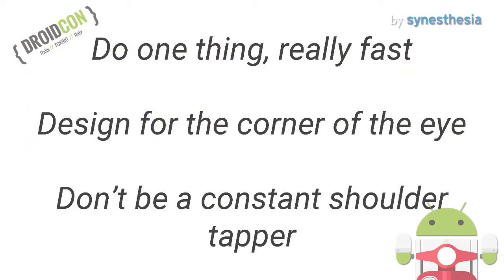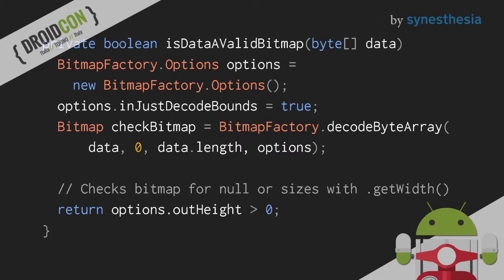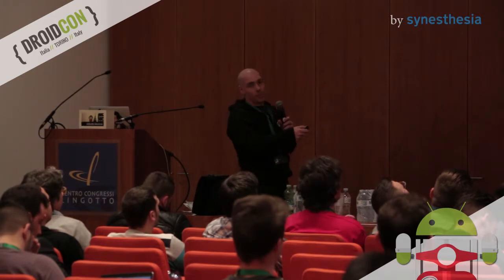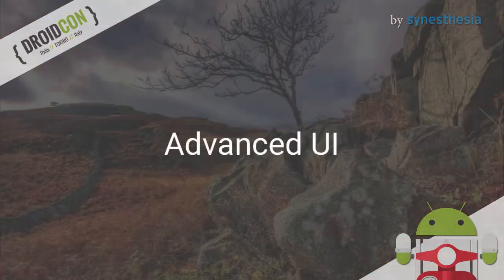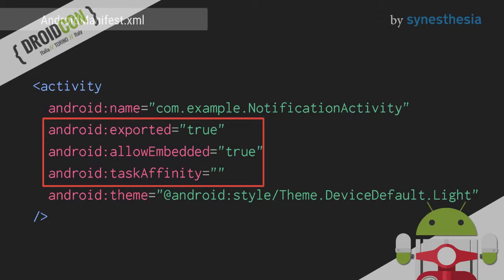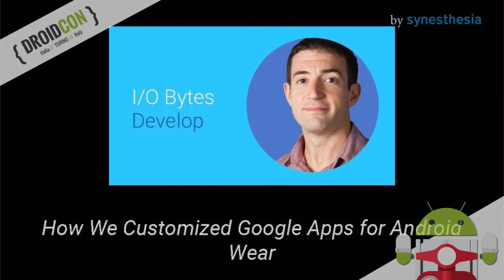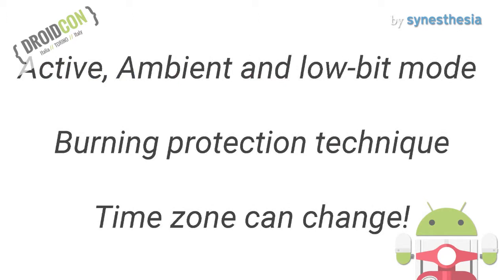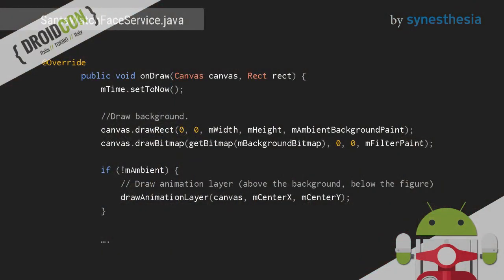Droidcon 2015 - Advanced devices tips for the android wear - Alfredo Morresi